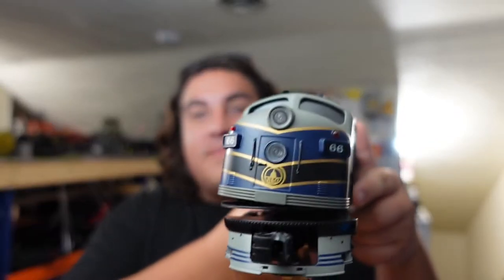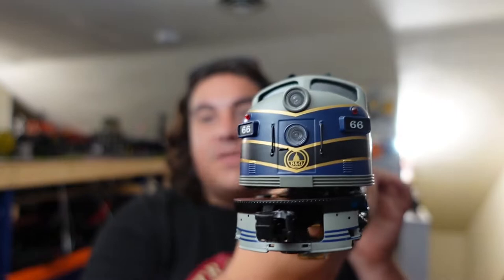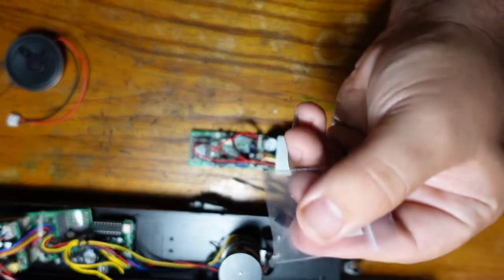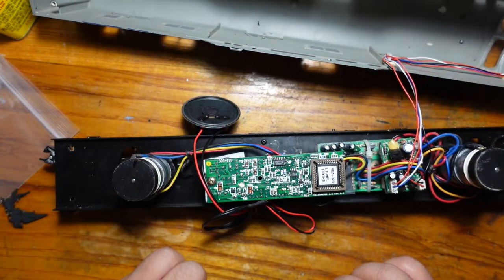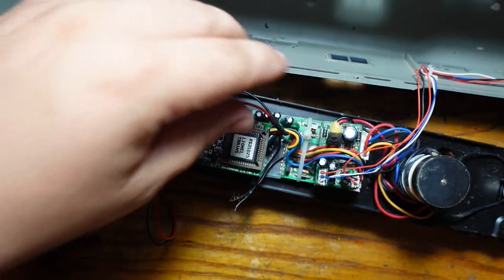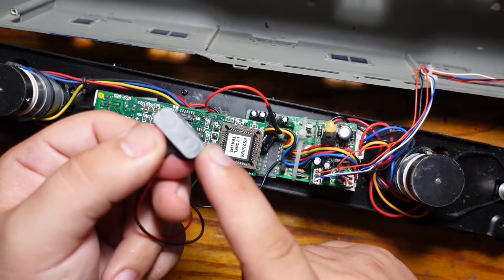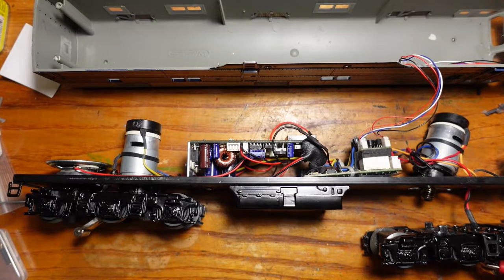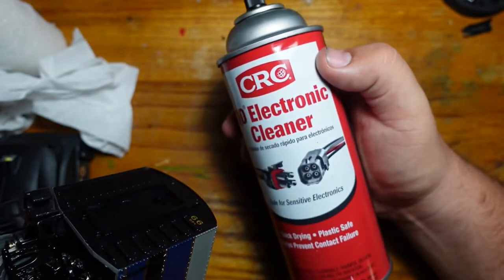Lionel Railsounds Upgrade, BETTER Sounds for Williams Diesels - Part 1 of 2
Welcome back to the train room for another great tutorial! A few videos back I decided to let you the viewers decide on which Wiliams Trains locomotive to upgrade￼. It was a close call, but the Williams E7 Won the vote!￼

This locomotive was equipped with a sound blast horn from Williams Trains. Today we will be installing a Railsounds II Soundboard from Lionell trains. The rail sounds kit was purchased on eBay and includes all necessary items to complete the upgrade minus tools￼.

This is going to be a two-part series, the next video will be on installing a fan smoke unit. This will be a challenge because this locomotive has eight smokestacks! But I am up for the challenge!￼

Happy Railroading!￼￼